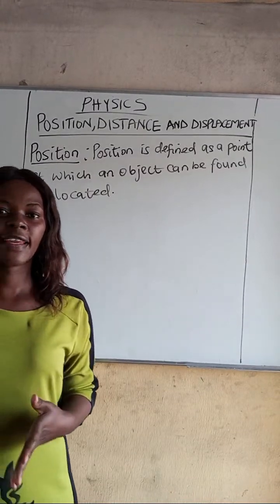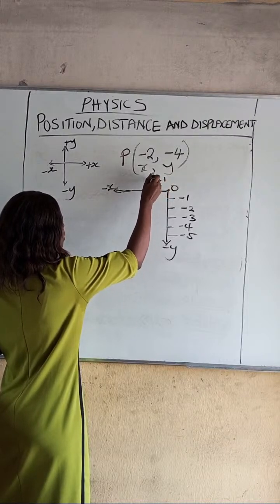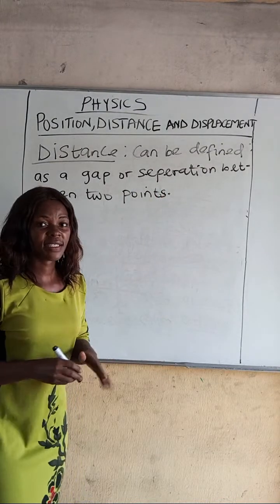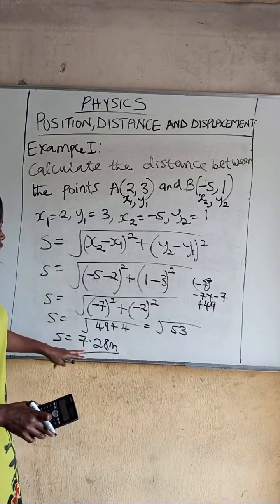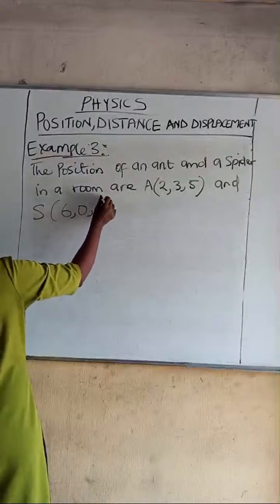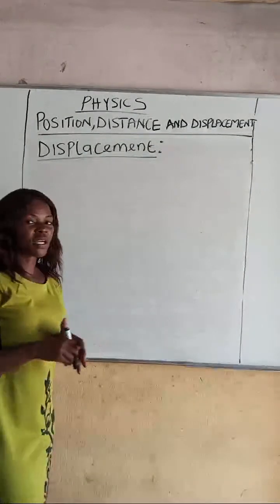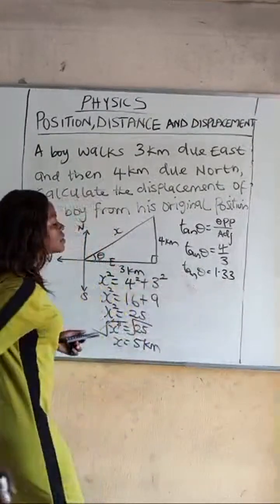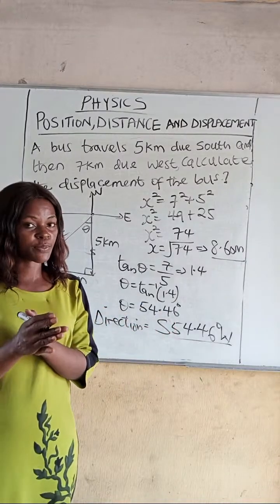Jossy Science Academy is live! POSITION, DISTANCE AND DISPLACEMENT.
This video is made to explain the concept of position, distance and displacement.